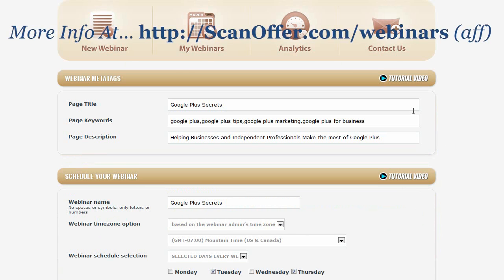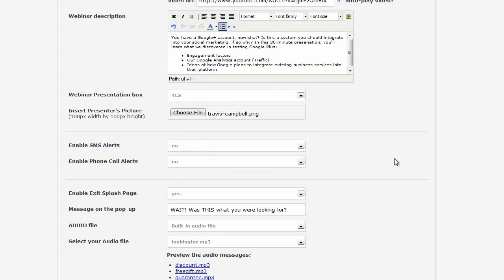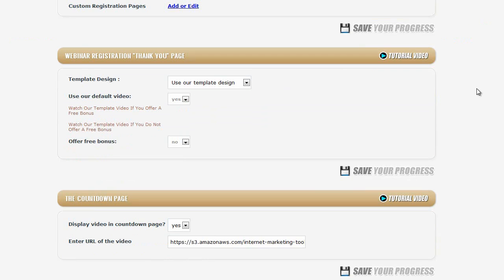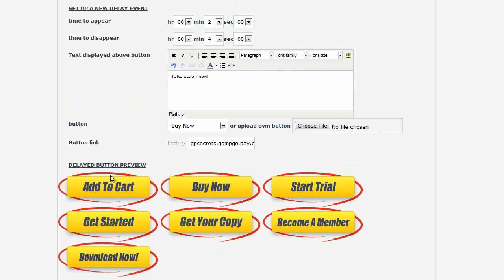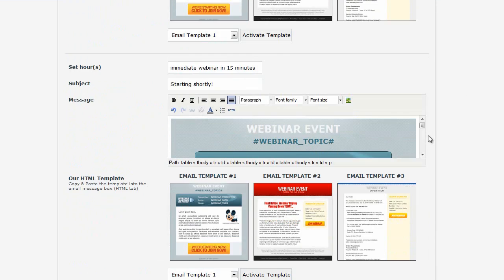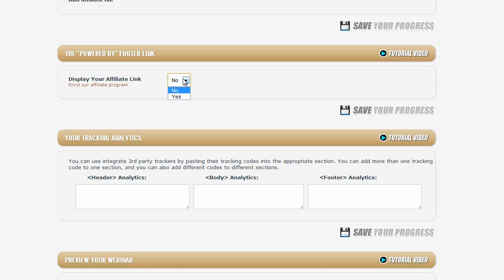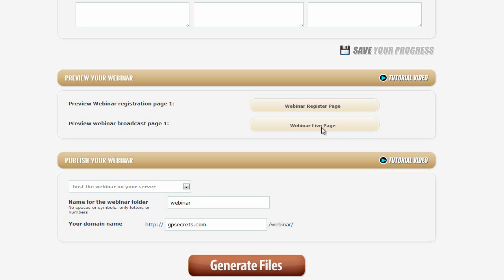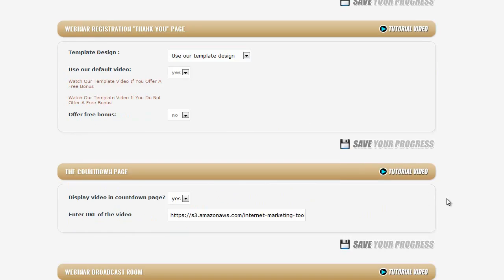Webinar Automation Software Review - Evergreen Business System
Webinars are a great way to directly connect with customers and make your products and services available for purchase. Automating the presentation process with webinar automation software like the software presented here is a great way to build a passive stream of revenue. This video shows the software in action in the dashboard of my account.

Useful? Please:
1.) Like
2.) Comment